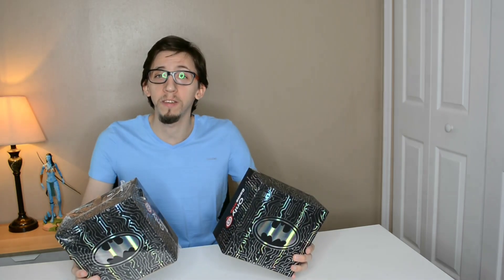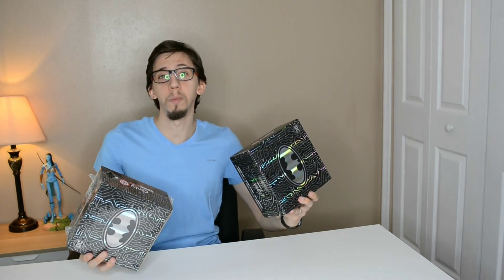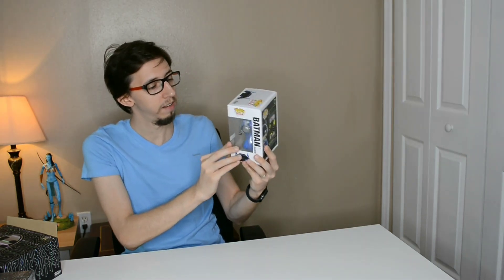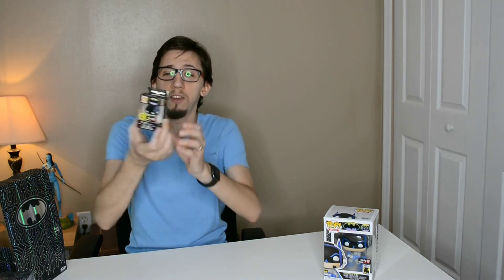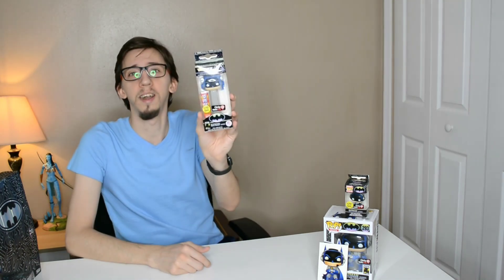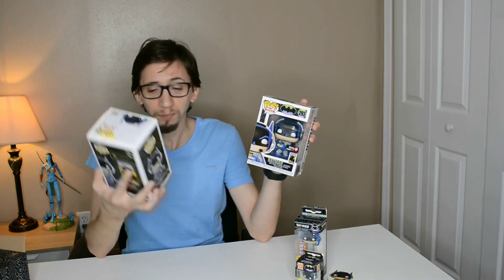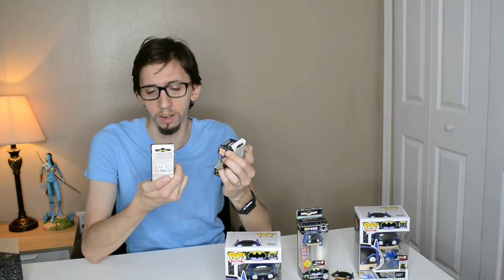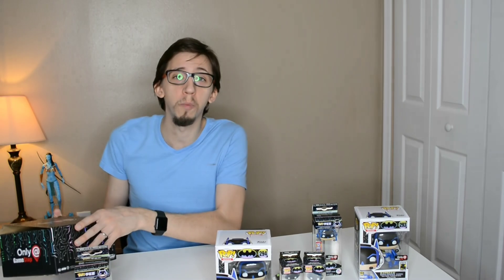Dc GameStop Mystery Box Unboxing - Funko Pop Exclusive Gamer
Have you ever wanted to buy and sell on the Stock Market?

Polzi's Finds
7862 W IBM HWY #133